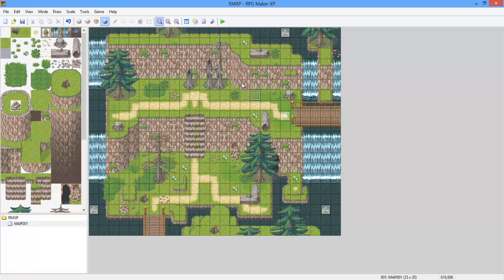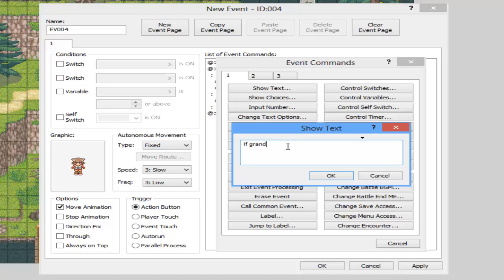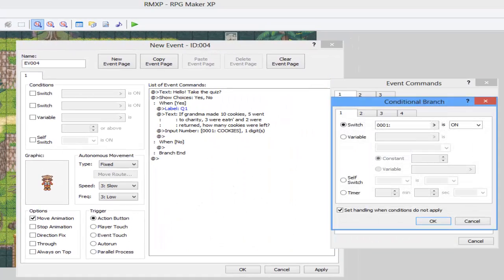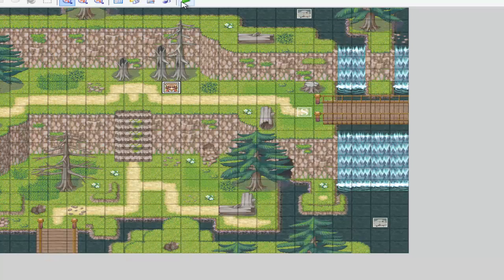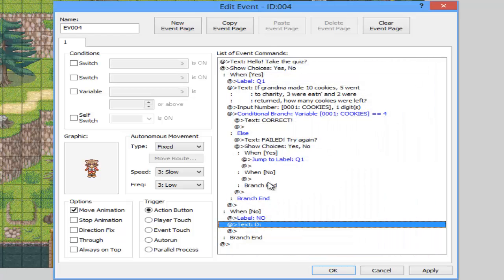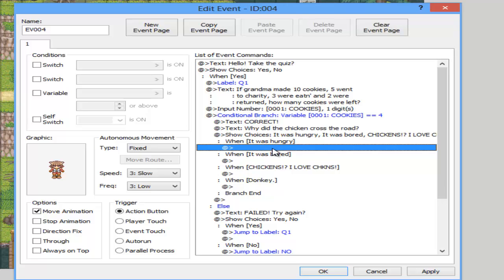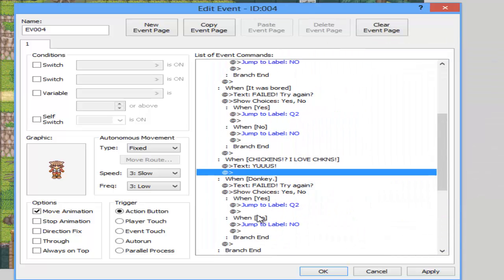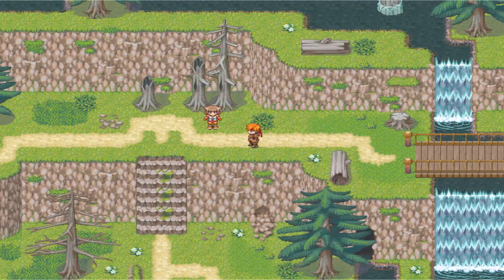RPG Maker XP Tutorials: Making a Quiz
Hello guys! This is the first episode of my RPG maker XP Series. I hope
you all enjoy! This teaches you how to make a quiz in RPG Maker XP.

In this episode you will be learning:
Making questions
Using Labels to prevent player from restarting whole quiz.